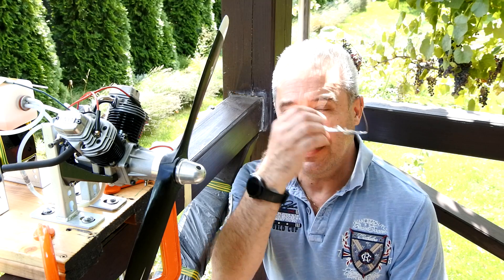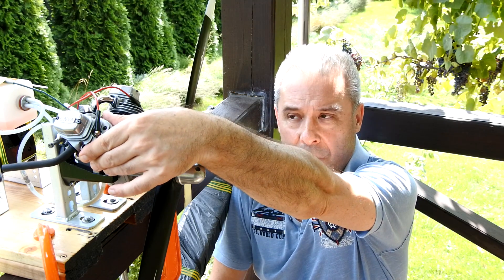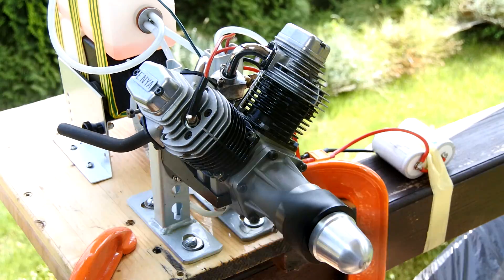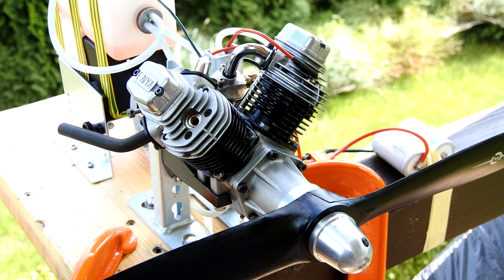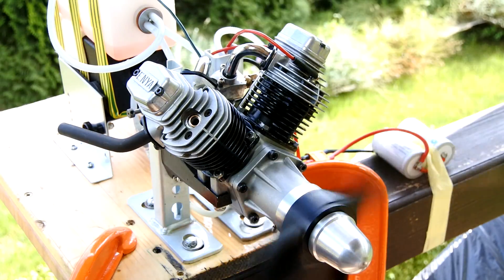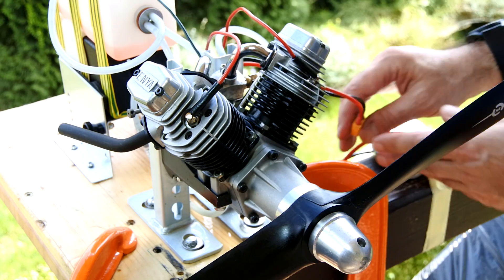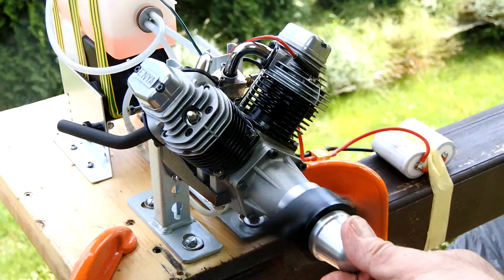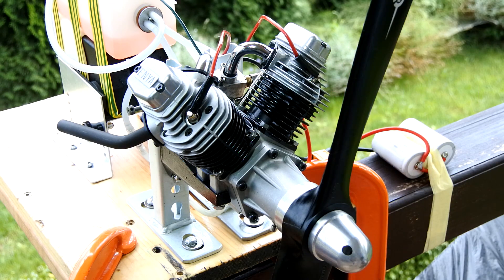Enya VT 240 the story of a lost cylinder Part 2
This video is continuation of an Enya VT 240 engine testing and adjustment.
After test runs filmed in Part 1, engine carbs was dismantled and thoroughly cleaned, blown with compressed air to ensure flawless fuel \ air mix delivery into intakes ports and was assembled back with pre-adjusted settings. Additionally, valves clearances was adjusted, left cylinder valves was re-lapped to their bronze seats. Also, intake pipes connection with carb was additionally insulated with heat-shrink tubing.
After all this procedures engine was mounted on the stand and you can enjoy this video, how engine unleashed its capabilities.
Much appreciated to all my viewers, and for them, who give me a lot of useful advises !